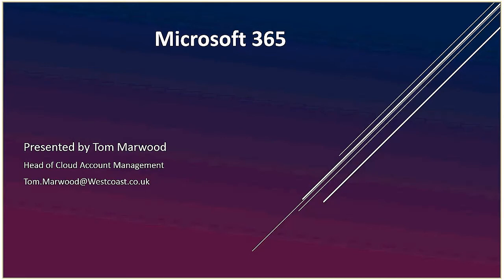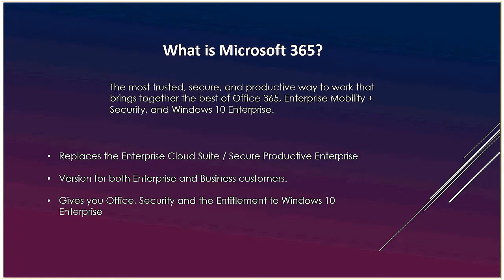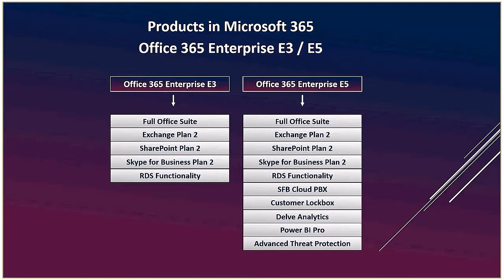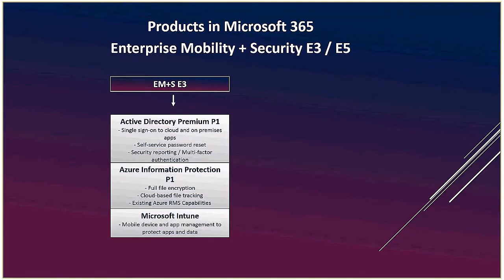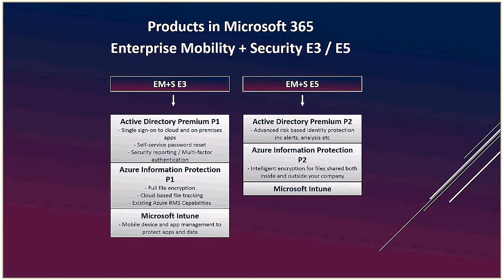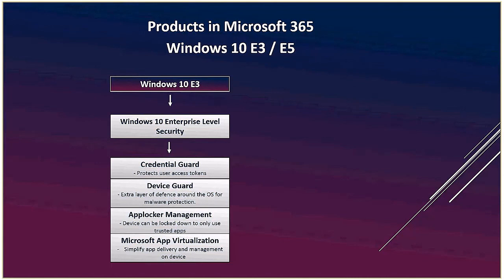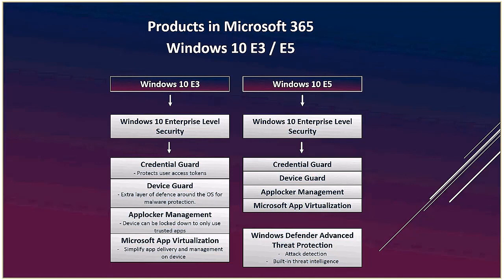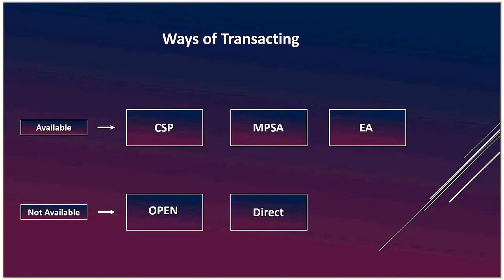Westcoast Limited | Intro to Microsoft 365 webinar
Unlock opportunity and savings with Microsoft 365, as we walk you through an introduction to Microsoft 365.